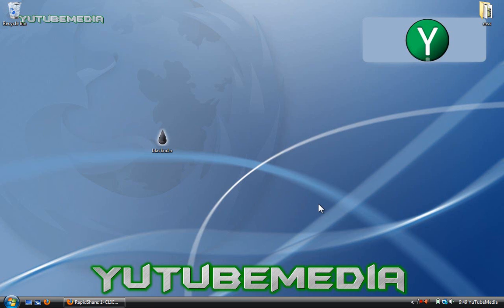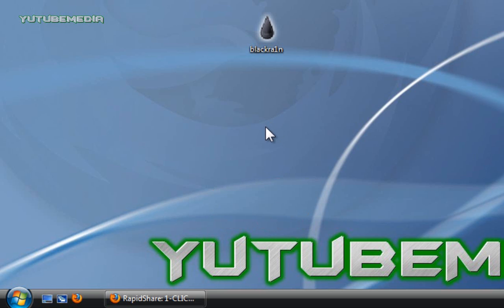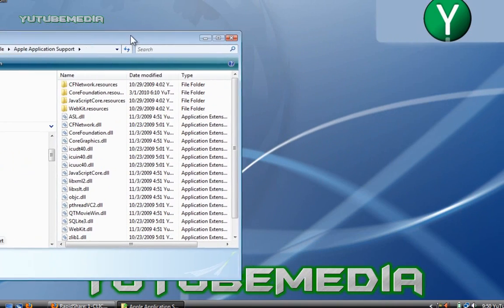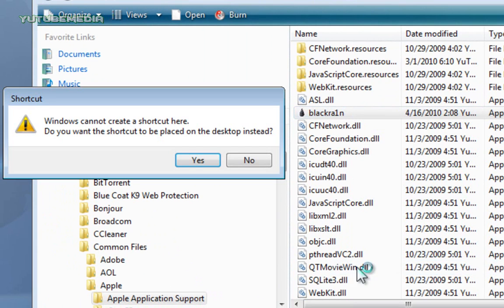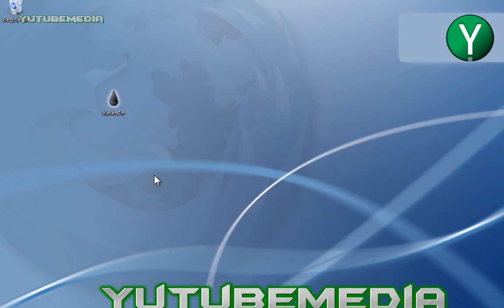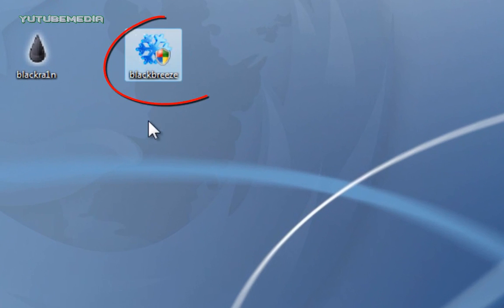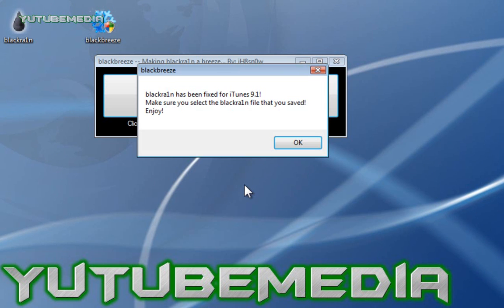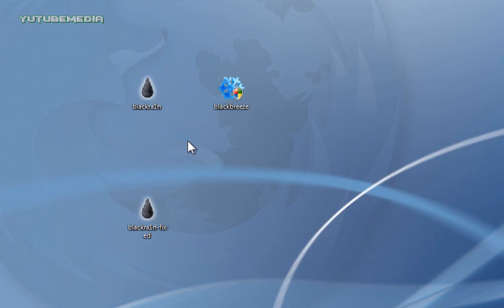Fix Blackra1n ASL.dll Error And Crashing -100% Works!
How to fix ASL.dll error for Blackra1n and if it crashes and stops working.  Many people who try to download Blackra1n to Jailbreak their Ipod Touch or iphones have this problem: saying "ASL.dll Is Missing" or It crashes. This video shows how to fix it!

Easiest way to fix, requires no download. Just go to: my computer, C drive, program files, common files, apple, apple application support, Then drag blackra1n into that file. As shown in video.

This problem happens when you update your version of iTunes, it moves the location and links to these files from blackra1n. Thanks again to GodzillaMiniProjects for his Blackbreeze tutorial on this same fix.